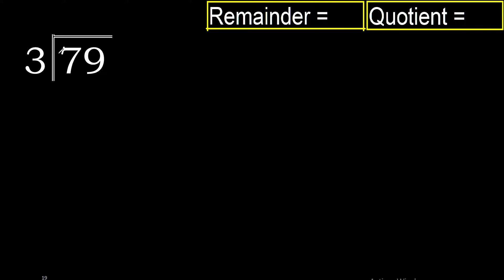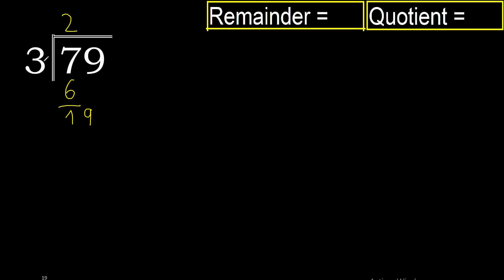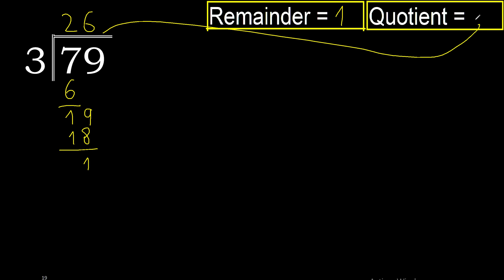Divide 79 by 3 . remainder , quotient . Division with 1 Digit Divisors . Long Division . How to do